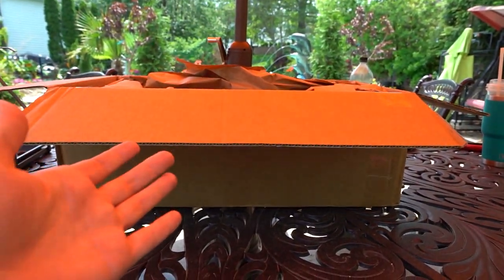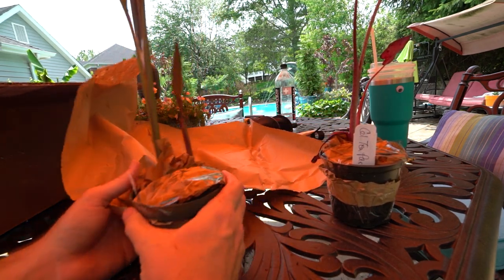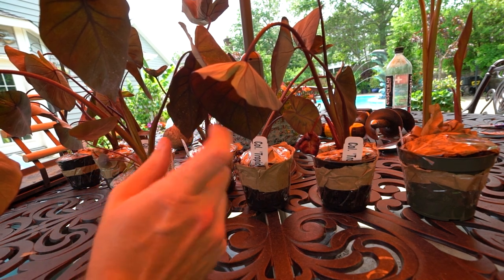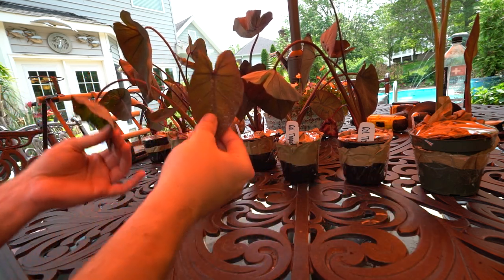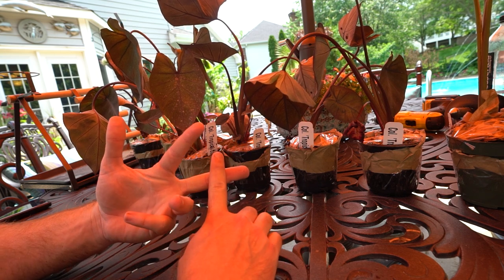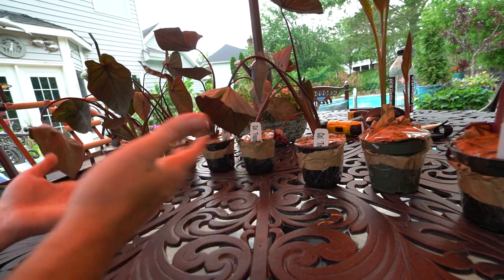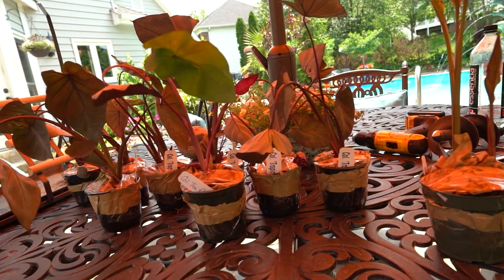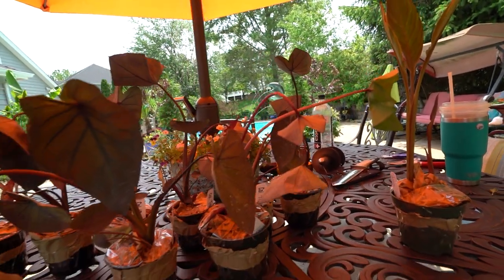Elephant Ears That Stay Small! Colocasia Tropical Storm Colocasia Tea Party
Related Videos Linked Below

41:59

Gardening Supplies
GE LED 32 watt Grow Light PAR 38